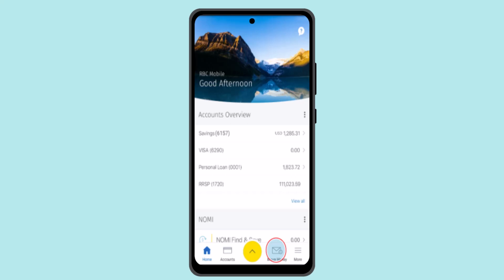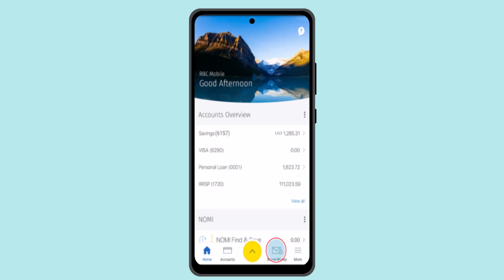How to Increase Daily Transaction Limit in Royal Bank of Canada ! Change Daily Transaction limit RBC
In this video I'll walk you through the steps on how you can Increase Daily Transaction Limit in RBC.

Chapters / Timestamps
0:00 Intro
0:19 increase Daily Limits.
0:59 Outro.